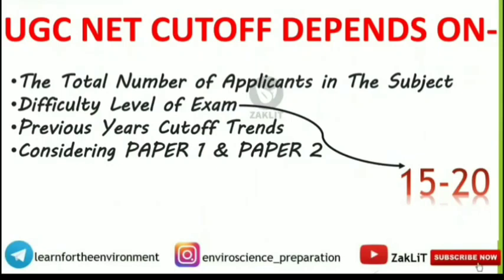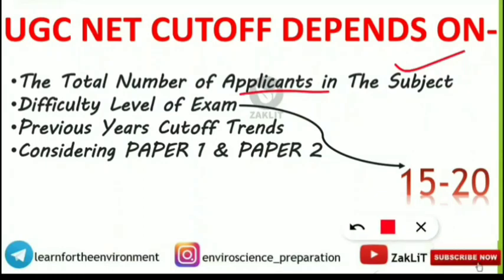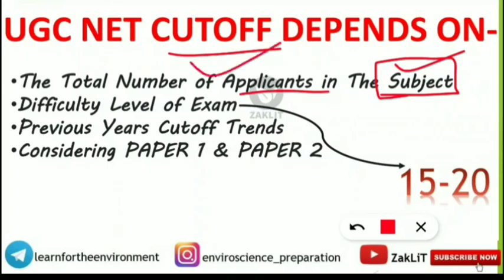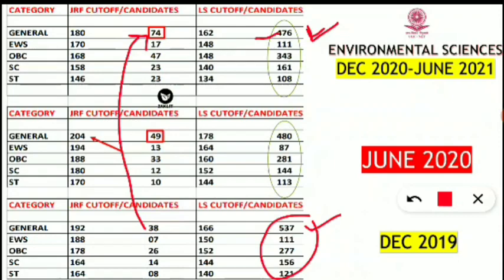UGC NET 2022 Expected Cutoff For Environmental Science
UGC NET 2022 Expected Cutoff For Environmental Science Paper.